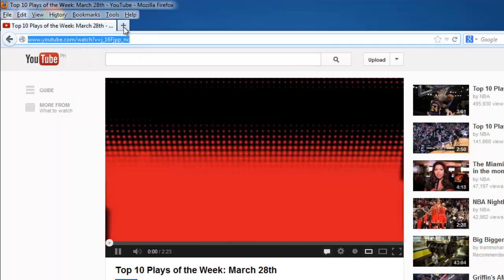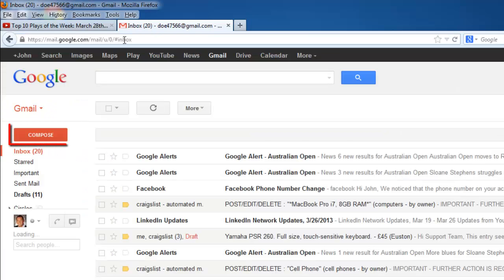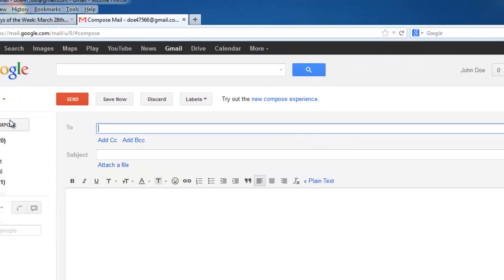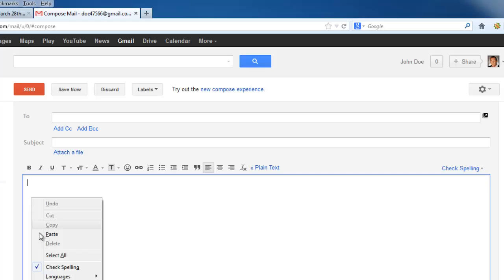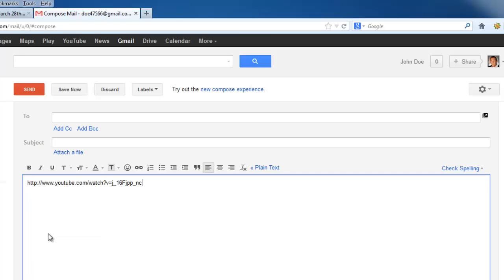How to Embed YouTube Video in Email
This tutorial is going to show you the simple process for embedding a YouTube video in an email.

This tutorial is going to show you how to email YouTube video using the Gmail platform which has recently been made very simple by Google.

Step # 1 -- Copying the URL Information

Go to YouTube and navigate to the video that you want to embed in the email. Wait for the page to load and then copy all of the information in the address bar.

Step # 2 -- Composing the Message

Open a new tab and open your Gmail account. Click the "Compose" button and in the message area paste the data we just copied from YouTube. It will just appear as plain text, but don't worry about that, the video will be embedded automatically once we have sent it. Enter a recipient, subject and a message if you wish. Here we are just sending the message to our self to demonstrate the process. Click "Send".

Step # 3 -- Viewing the YouTube Video in the Email

As we sent the message to our own account it will shortly arrive in the inbox here. Click on the message to open it and you will see the link to the YouTube video as well as a thumbnail below indicating that the video is embedded. Click the play icon on the thumbnail and the video will expand and start to play and that is how to email YouTube video.